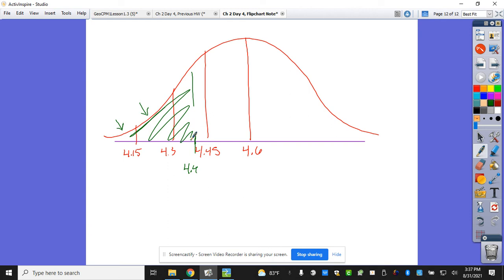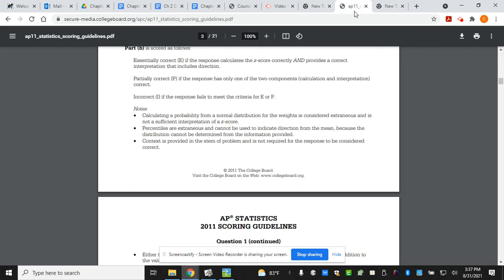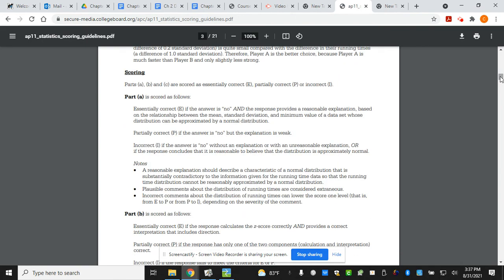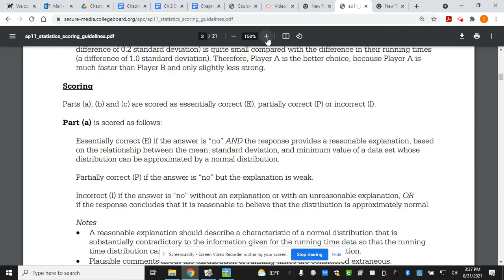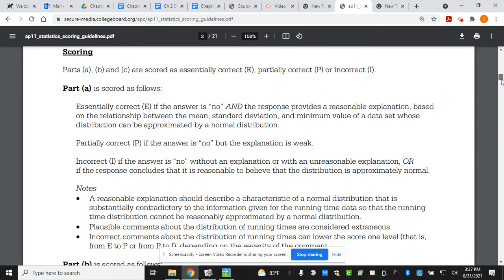Ch 2 Day 4(#4), AP Free Response Practice (Leonard AP Stat 8.31.21)